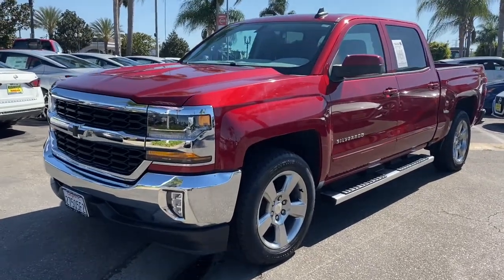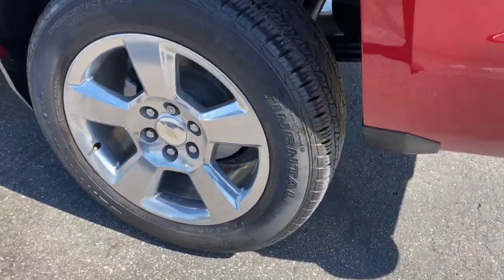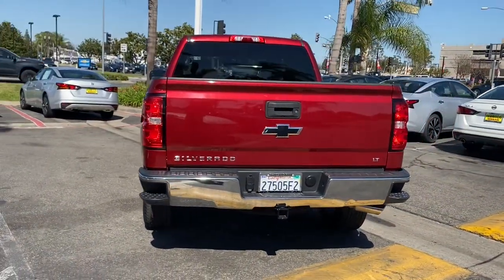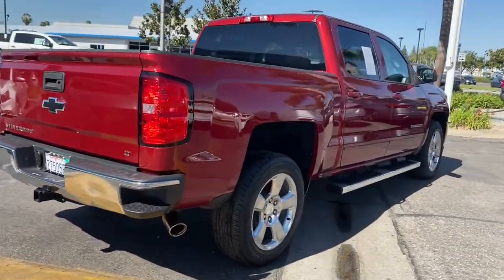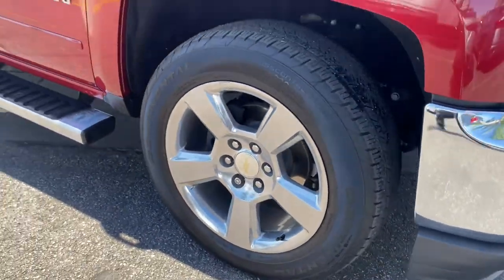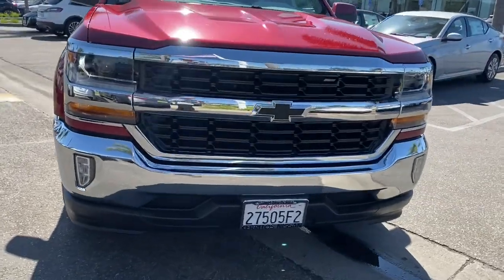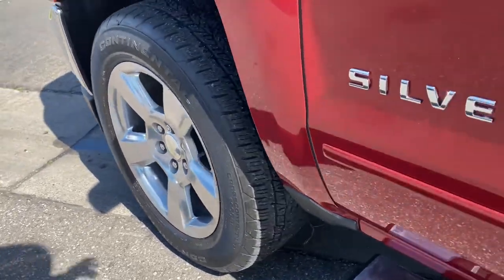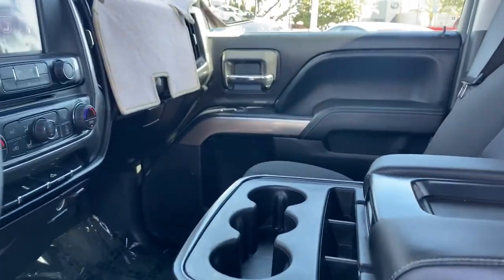2018 Chevrolet Silverado_1500 Cerritos, Los Angeles, Anaheim, Huntington Beach, Long Beach, CA 22003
Cajun Red Tintcoat Used 2018 Chevrolet Silverado_1500 available in Cerritos, California at Cerritos Nissan. Servicing the Los Angeles, Anaheim, Huntington Beach, Long Beach, CA area.

Cerritos Nissan
18707 E. Studebaker Rd

**SAVE** **ALL STAR EDITION** **LT PKG** **NEW ARRIVAL** **ONE OWNER** **EXTRA CLEAN** **VERY WELL EQUIPPED AND METICULOUSLY MAINTAINED** **LOW MILES** **BACKUP CAMERA** **BLUETOOTH** **MP3** **ALLOY WHEELS** 6-Speed Automatic Electronic with Overdrive Black Cloth 110-Volt AC Power Outlet 150 Amp Alternator 4.2 Diagonal Color Display Driver Info Center 6 Speaker Audio System All Star Edition Bluetooth For Phone Body Color Bodyside Moldings Body-Color Door Handles Body-Color Mirror Caps Body-Color Power Adjustable Heated Outside Mirrors Chevrolet Connected Access Chevrolet w/4G LTE Chrome Grille Surround Color-Keyed Carpeting w/Rubberized Vinyl Floor Mats Deep-Tinted Glass Driver & Front Passenger Illuminated Vanity Mirrors Dual-Zone Automatic Climate Control Electric Rear-Window Defogger EZ Lift & Lower Tailgate Front Chrome Bumper HD Radio Heavy-Duty Rear Locking Differential Leather Wrapped Steering Wheel w/Cruise Controls Manual Tilt Wheel Steering Column OnStar & Chevrolet Connected Services Capable Power Windows w/Driver Express Up Preferred Equipment Group 1LT Rear 60/40 Folding Bench Seat (Folds Up) Rear Chrome Bumper Rear Wheelhouse Liners Remote Keyless Entry Remote Locking Tailgate Remote Vehicle Starter System Single Slot CD/MP3 Player Steering Wheel Audio Controls Theft Deterrent System (Unauthorized Entry) Thin Profile LED Fog Lamps Trailering Package. CARFAX One-Owner. LT LT1 RWD 6-Speed Automatic Electronic with Overdrive EcoTec3 5.3L V8Cerritos Nissan Keeping it Simple! Giant Cerritos Nissan is a well-recognized dealership located on the border of LA and Orange County. We proudly serve LA County Orange County Riverside San Diego and San Bernardino counties.Click for more information Call to set up an appointment or better yet come on down to giant Cerritos Nissan and get behind the wheel and test drive it today!
LPO  WHEEL LOCKS  SET OF 4,DIFFERENTIAL  HEAVY-DUTY LOCKING REAR,STEERING COLUMN  MANUAL TILT AND TELESCOPING,REAR AXLE  3.42 RATIO,TRANSMISSION  6-SPEED AUTOMATIC  ELECTRONICALLY CONTROLLED  with overdrive and tow/haul mode. Includes Cruise Grade Braking and Powertrain Grade Braking (STD),DEFOGGER  REAR-WINDOW ELECTRIC,LICENSE PLATE KIT  FRONT,POWER OUTLET  110-VOLT AC,FOG LAMPS  THIN PROFILE LED,REMOTE VEHICLE STARTER SYSTEM  Includes (UTJ) Theft-deterrent system.),ENGINE  5.3L ECOTEC3 V8 WITH ACTIVE FUEL MANAGEMENT  DIRECT INJECTION AND VARIABLE VALVE TIMING  includes aluminum block construction (355 hp [265 kW] @ 5600 rpm  383 lb-ft of torque [518 Nm] @ 4100 rpm; more than 300 lb-ft of torque from 2000 to 5600 rpm),TIRES  P275/55R20 ALL-SEASON  BLACKWALL,LED LIGHTING  CARGO BOX  with switch on center switch bank,CAJUN RED TINTCOAT,LPO  POLISHED EXHAUST TIP,PAINT  SOLID,SEAT ADJUSTER  DRIVER 10-WAY POWER,LT PREFERRED EQUIPMENT GROUP  includes standard equipment,AUDIO SYSTEM  CHEVROLET MYLINK RADIO WITH 8 DIAGONAL COLOR TOUCH-SCREEN  AM/FM STEREO  with seek-and-scan and digital clock  includes Bluetooth streaming audio for music and select phones; USB ports; auxiliary jack; voice-activated technology for radio and phone; and Shop with the ability to browse  select and install apps to your vehicle. Apps include Pandora  iHeartRadio  The Weather Channel and more. (STD),TRAILERING PACKAGE  includes trailer hitch  7-pin and 4-pin connectors Includes (G80) locking rear differential.,AIR CONDITIONING  DUAL-ZONE AUTOMATIC CLIMATE CONTROL,WHEELS  20 X 9 (50.8 CM X 22.9 CM) POLISHED-ALUMINUM,GVWR  7000 LBS. (3175 KG),LPO  BLACK BOW-TIE EMBLEMS  FRONT AND REAR,ALL STAR EDITION  for Crew Cab and Double Cab  includes (AG1) driver 10-way power seat adjuster with (AZ3) bench seat only  (CJ2) dual-zone climate control  (BTV) Remote Vehicle Starter system  (C49) rear-window defogger and (KI4) 110-volt power outlet (Includes (Z82) Trailering Package  (G80) locking differential and (T3U) LED front fog lamps. (N37) manual tilt and telescopic steering column included with (L83) 5.3L EcoTec3 V8 engine.,COOLING  AUXILIARY EXTERNAL TRANSMISSION OIL COOLER,JET BLACK  CLOTH SEAT TRIM,SEATS  FRONT 40/20/40 SPLIT-BENCH  3-PASSENGER  AVAILABLE IN CLOTH OR LEATHER  includes driver and front passenger recline with outboard head restraints and center fold-down armrest with storage. Also includes manually adjustable driver lumbar  lockable storage compartment in seat cushion  and storage pockets. (STD) Includes (AG1) driver 10-way power se